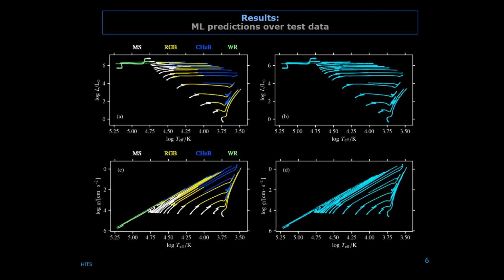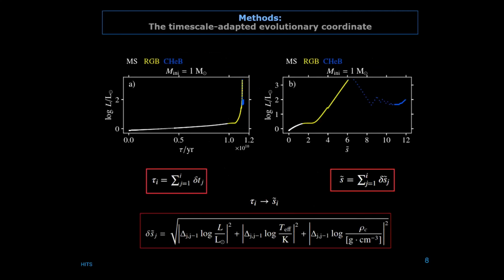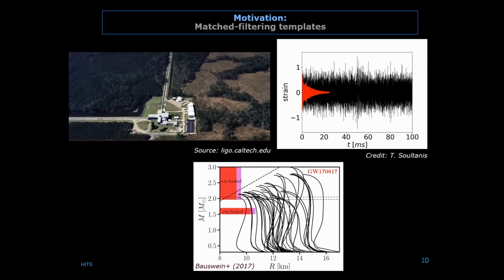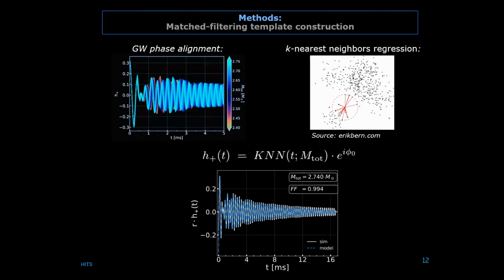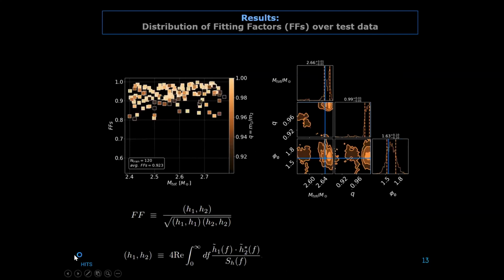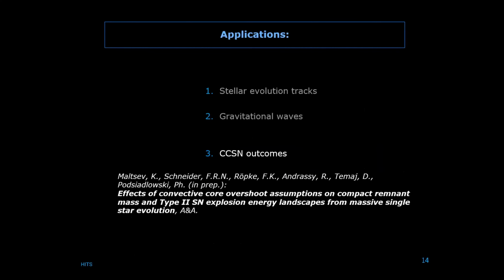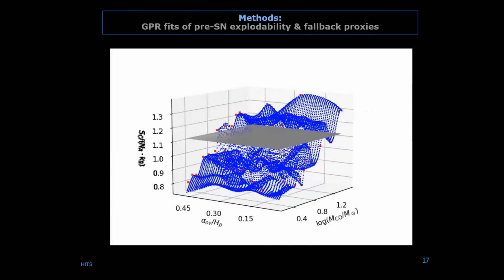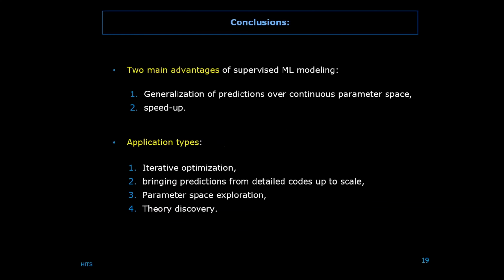ANITA Prediction of stellar evolution tracks, gravitational waves and CCSN outcomes - Kiril Maltsev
Prediction of stellar evolution tracks, gravitational waves and CCSN outcomes with machine learning